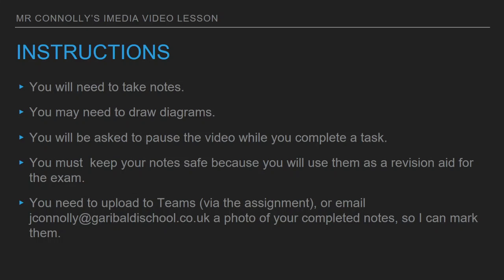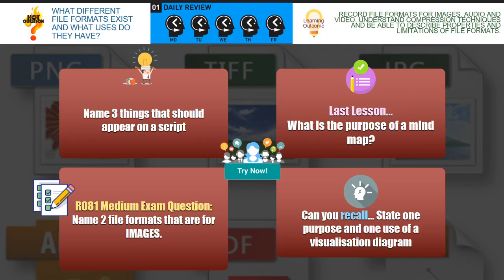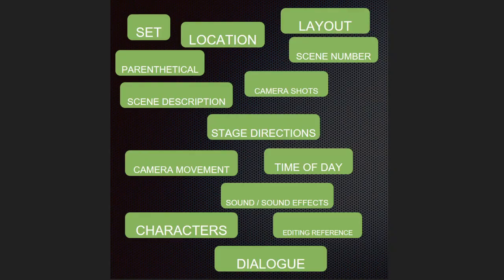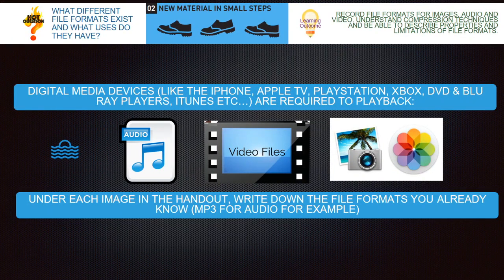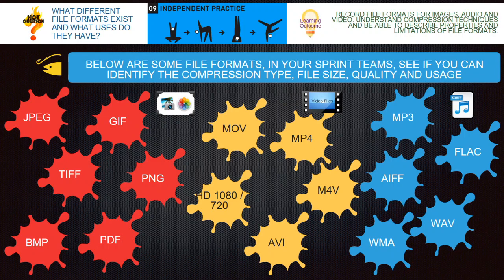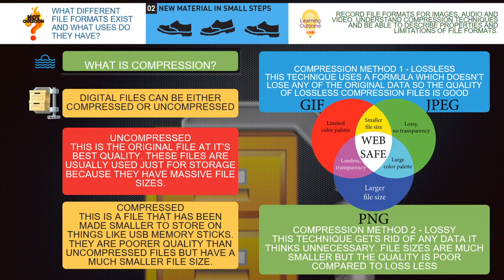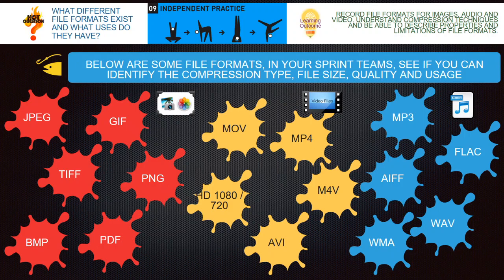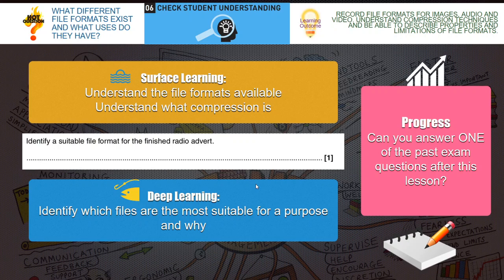Imedia - Cambridge National - 05 File Formats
You will need to take notes.
You may need to draw diagrams.
You will be asked to pause the video while you complete a task.
You must  keep your notes safe because you will use them as a revision aid for the exam.
You need to upload to Teams (via the assignment), or email my school email a photo of your completed notes, so I can mark them.